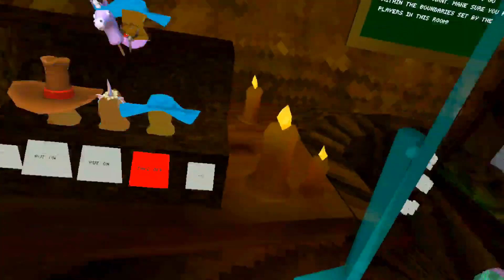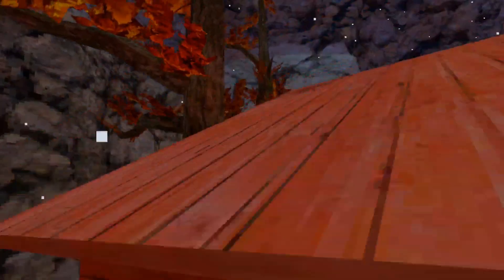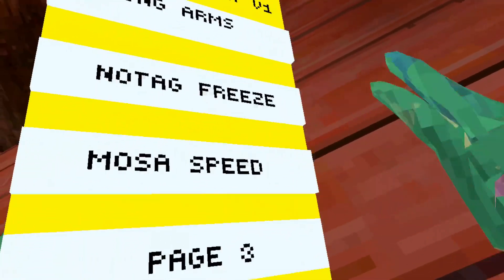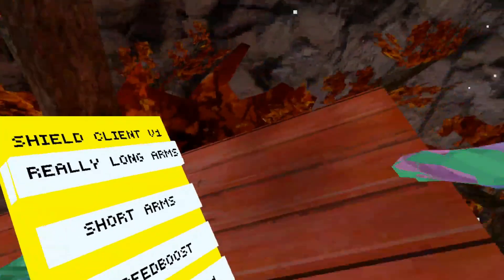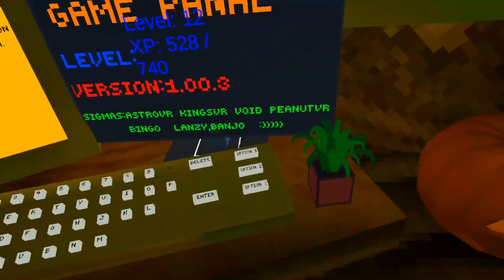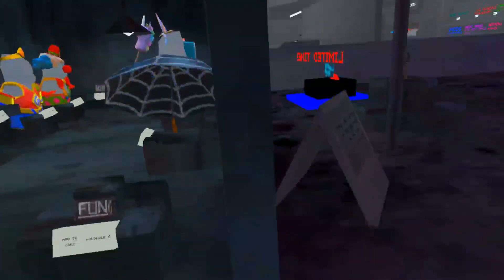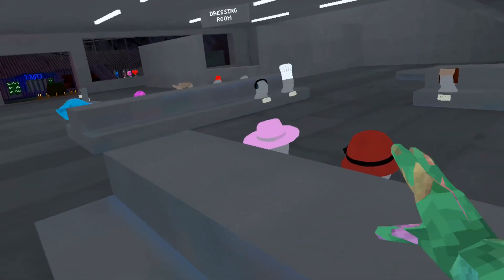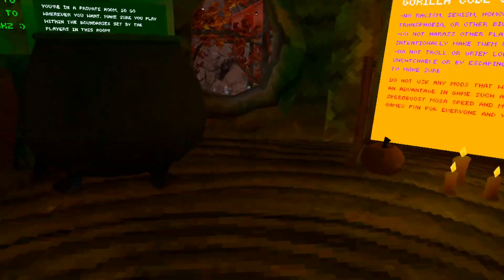MODS IN GORILLA TAG??? project shield